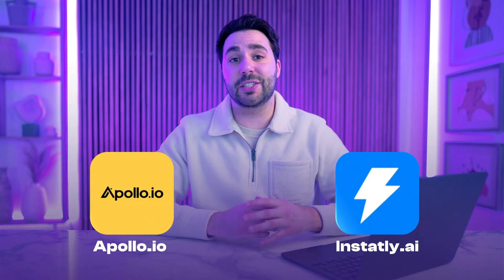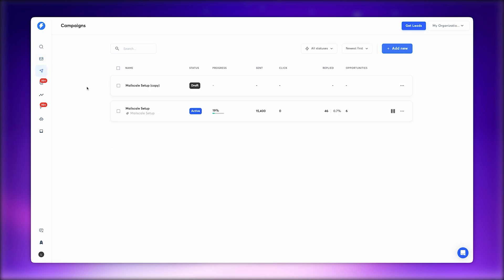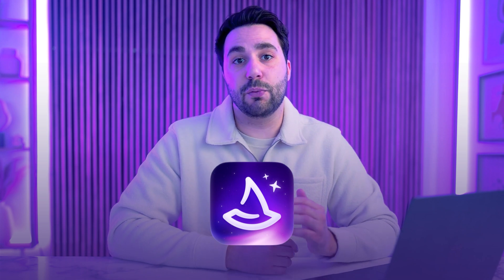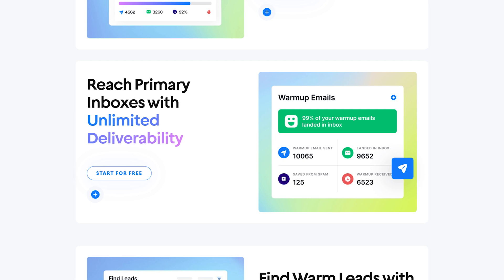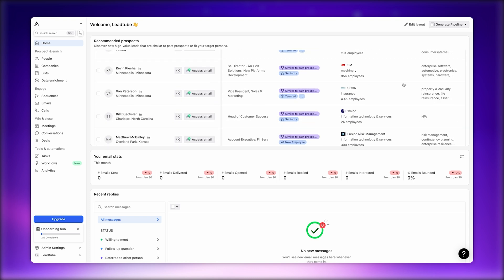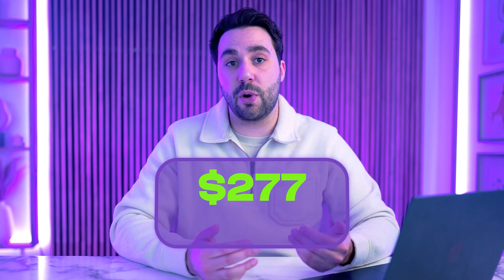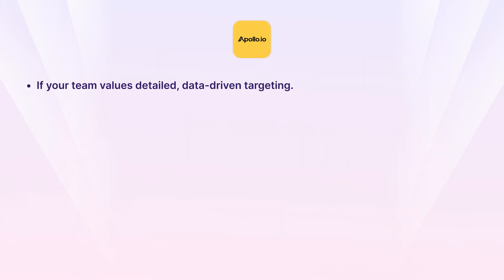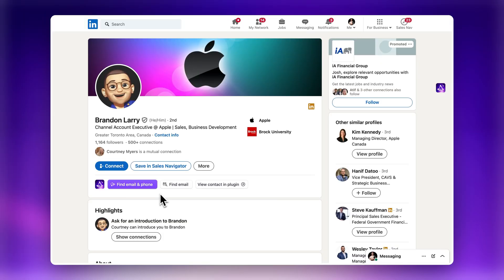Apollo vs Instantly: Which Cold Email Tool Is Best In 2026?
Watch this video next to learn how to find 830+ Million VERIFIED leads with Wiza Prospect:

10x Your lead generation and create your prospect list for free

Get the free Wiza chrome extension for LinkedIn and Sales Navigator

When it comes to sales outreach in 2025, two tools dominate the conversation: Apollo.io and Instantly.ai. But which one is right for you? 🤔

In this video, we compare both tools head-to-head, breaking down:
✅ Lead generation – Database size, AI filtering, and integrations
✅ Email campaigns – Deliverability, automation, and personalization
✅ Analytics & reporting – Tracking performance and making data-driven decisions
✅ User experience – Which tool is easier to use?
✅ Pricing & scalability – Which tool gives you the best value?